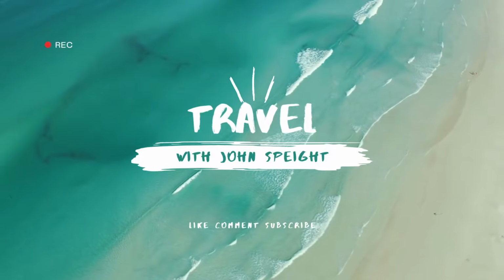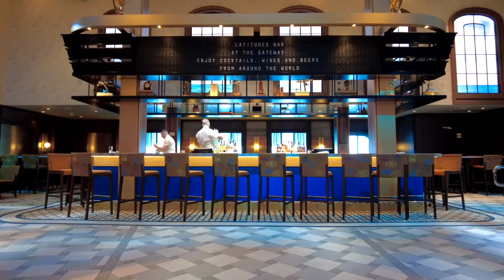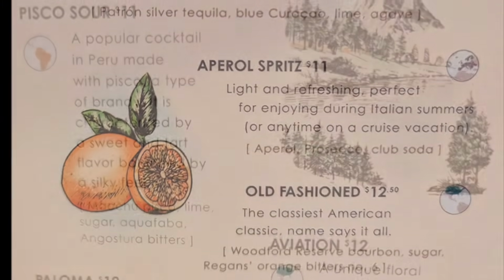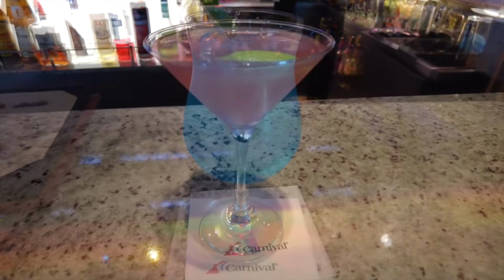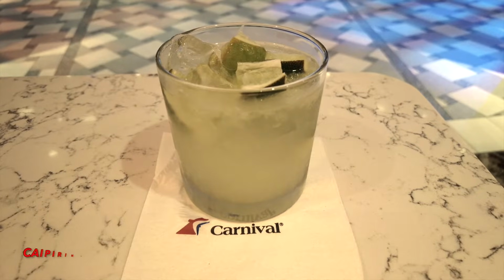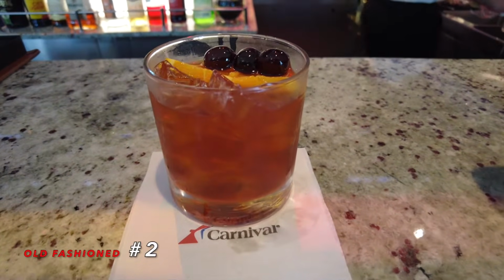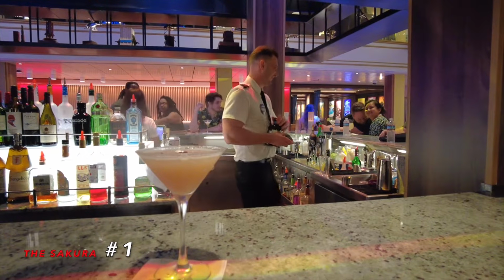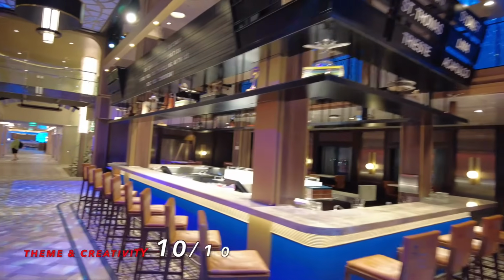Carnival Celebration Latitudes - Top 7 Cocktails and Bar Review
Here are my top 7 Cocktails at the brand new Latitudes bar on the Carnival Celebration.

Here are a few vlogs from aboard the Celebration.